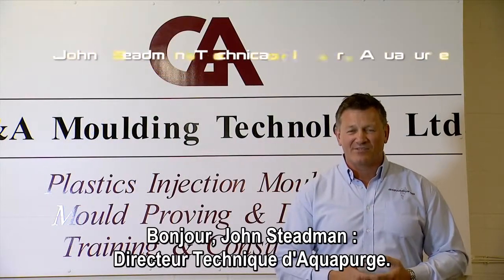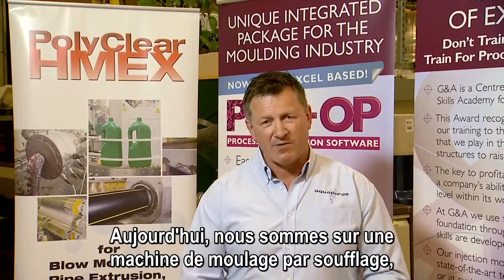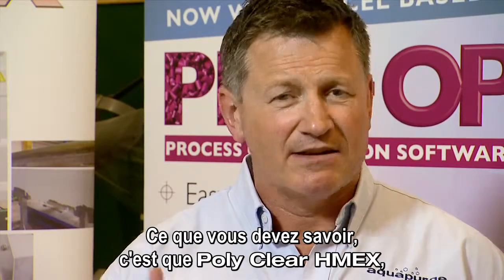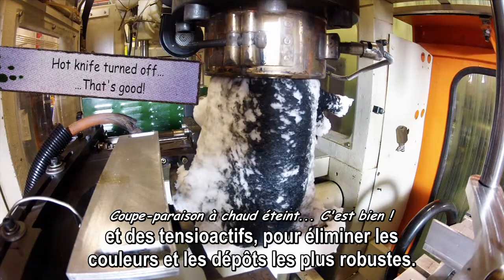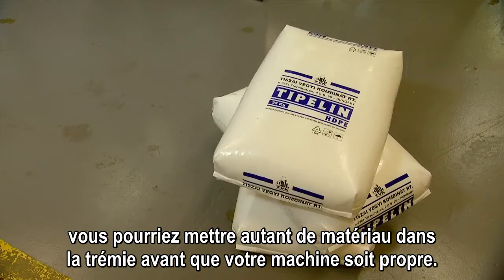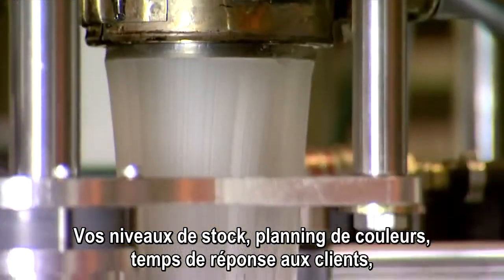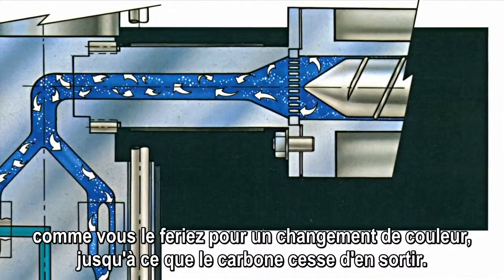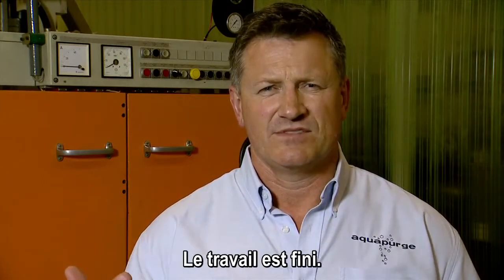Aquapurge - Poly Clear HMEX (sous-titres français)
Voici une vidéo d'un de nos produits les plus récents, PolyClear HMEX - le plus efficace, le plus simple à utiliser et le plus rapide des composés de purge pour polyoléfines sur le marché.